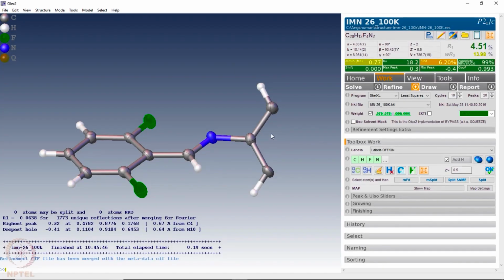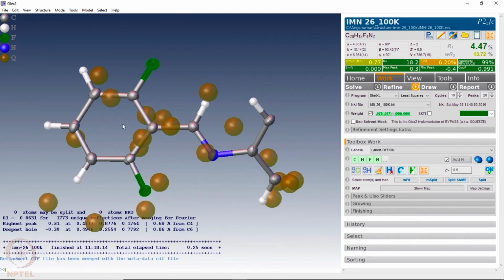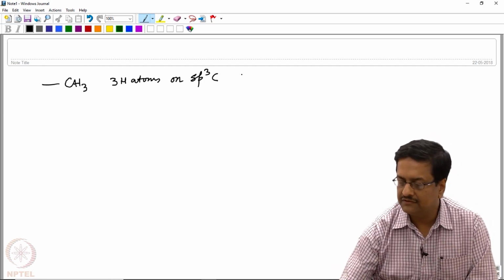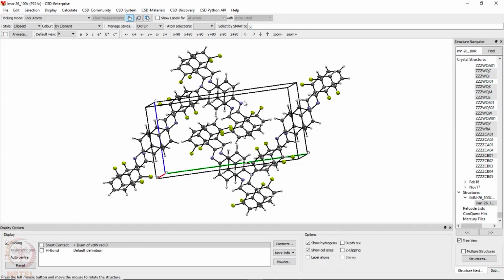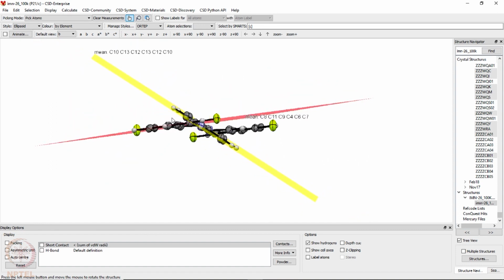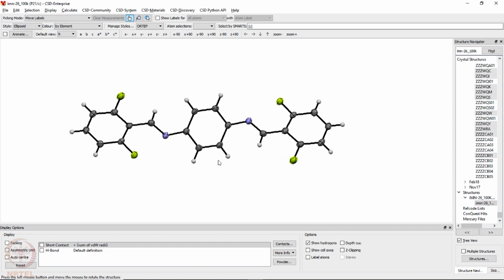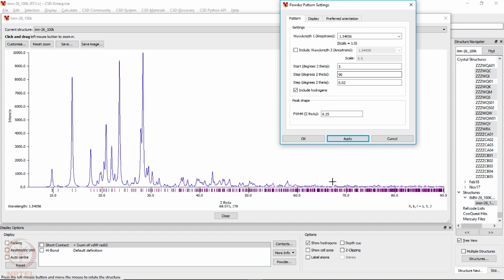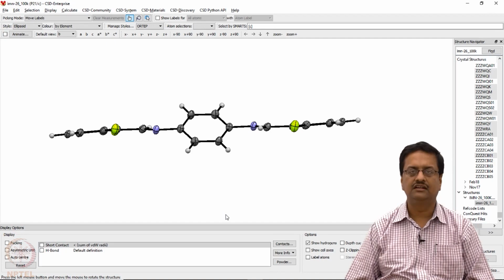Disorders in Crystal Structures